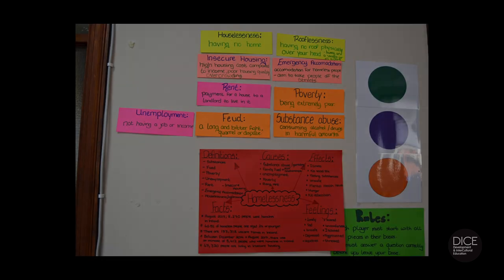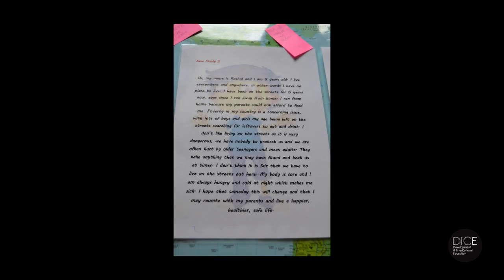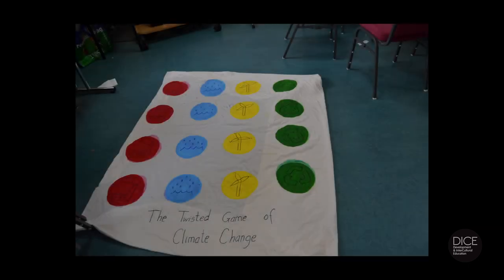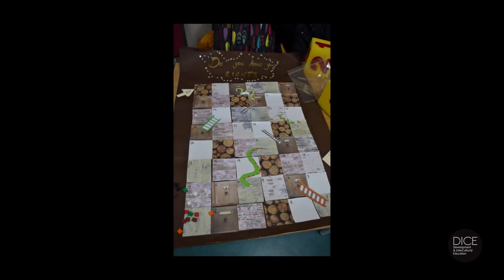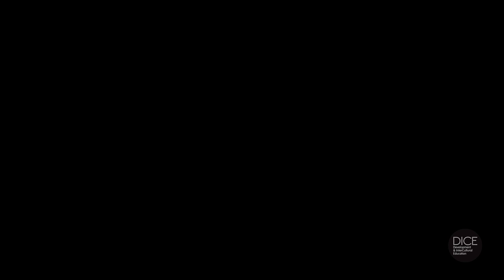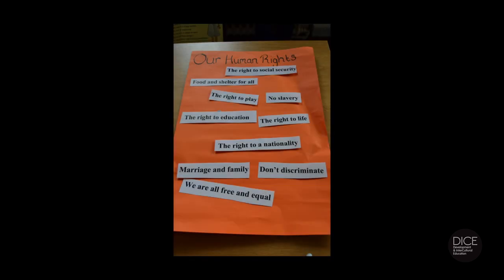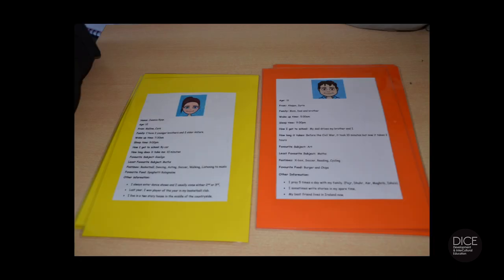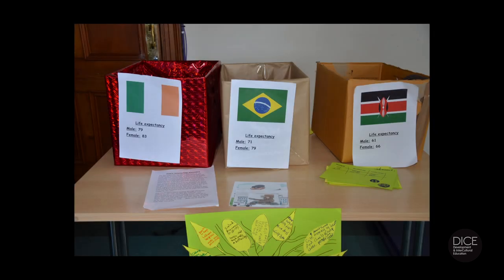The DICE Series - Creating Global Education resources for the primary school classroom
References & Links -
The Dóchas Code of Conduct on Images and Messages provides
best practice guidelines on the use of imagery and messaging:

The DICE Project is focussed on Development and Intercultural Education and is a national strategic project implemented by four partner institutions responsible for initial teacher education at primary level: Marino Institute of Education (MIE); Froebel Department of Early Childhood and Primary Education, Maynooth University (MU); DCU Institute of Education (DCU) and Mary Immaculate College (MIC). In 2021, a series of videos on global citizenship themes was created by the staff, students and those who support the DICE Network.